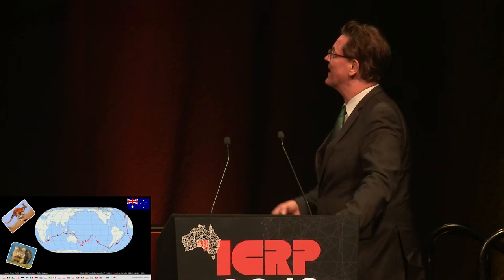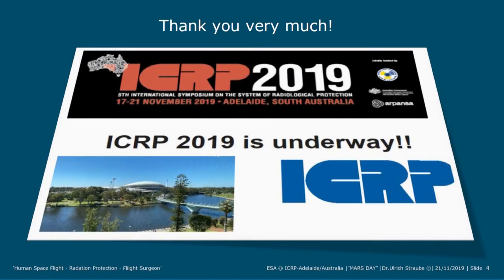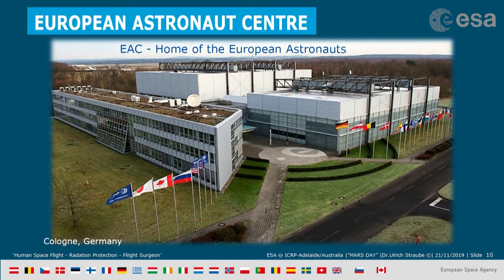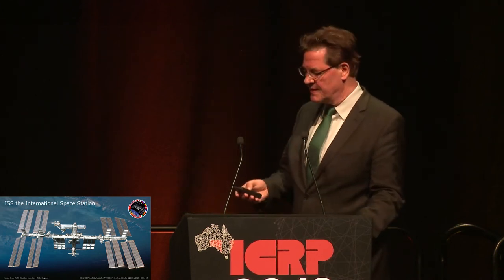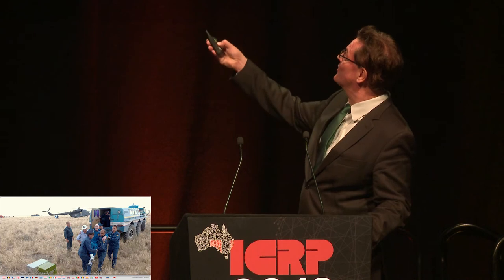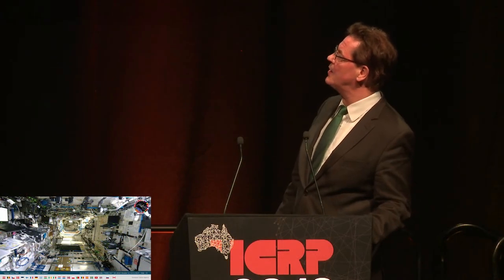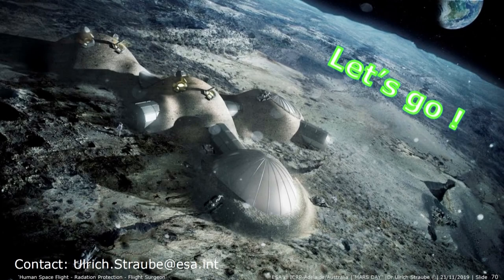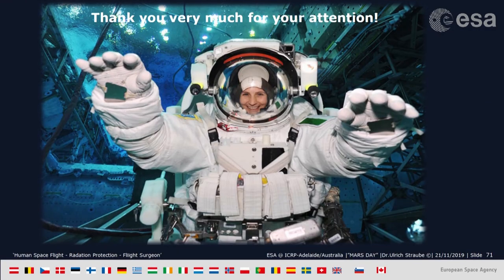Operational Radiation Protection for Human Space Flight, a Flight Surgeons Perspective | ICRP 2019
Operational Radiation Protection for Human Space Flight, the Flight Surgeons Perspective
Ulrich Straube, European Space Agency (Germany)